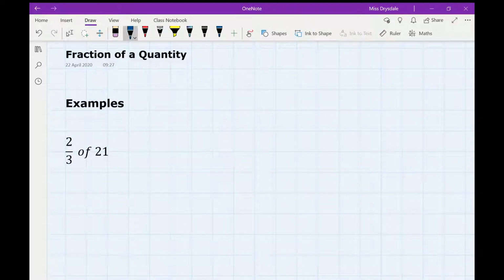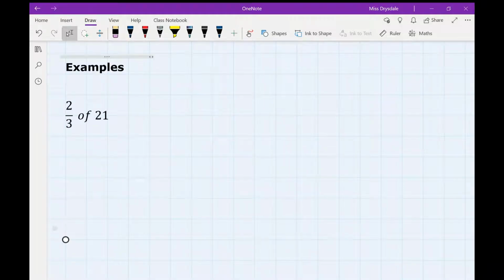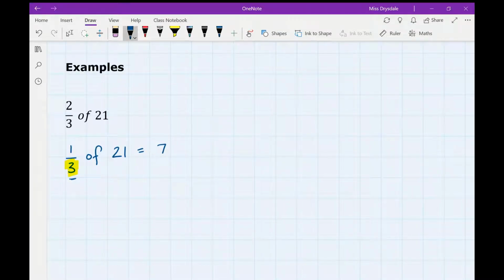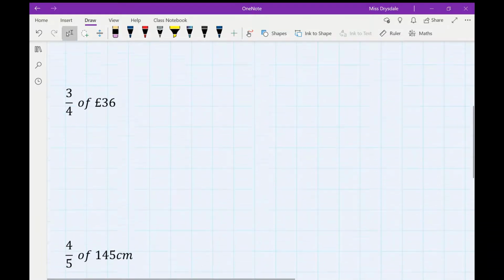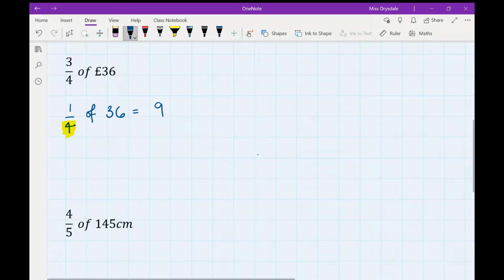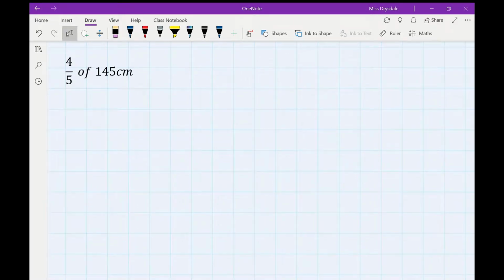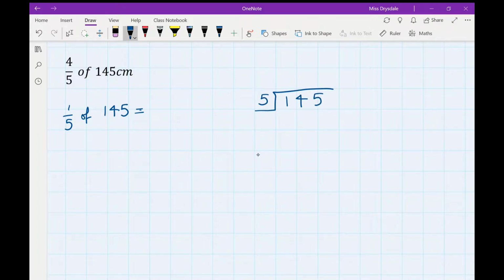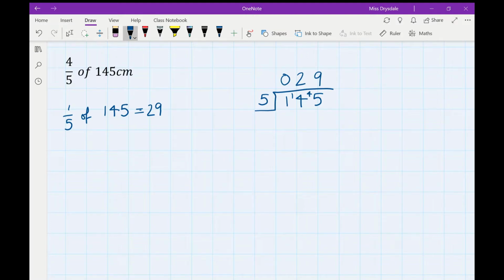Fractions Finding a Fraction of a Quantity